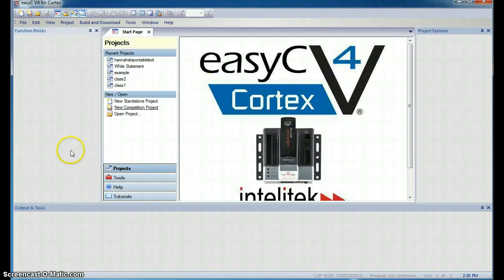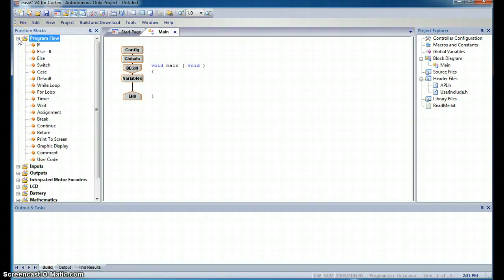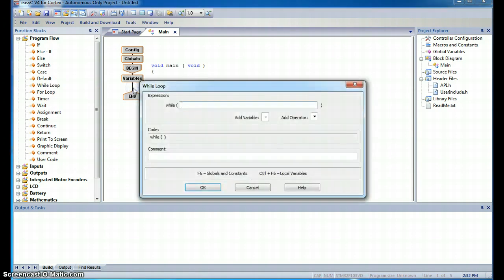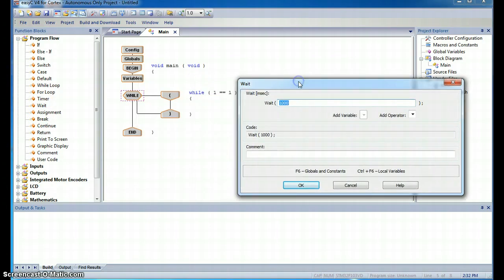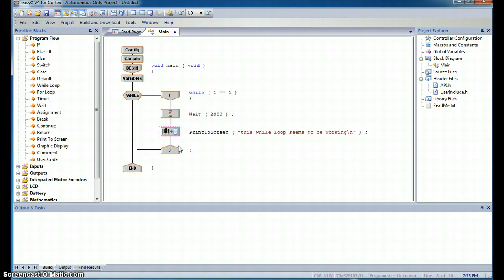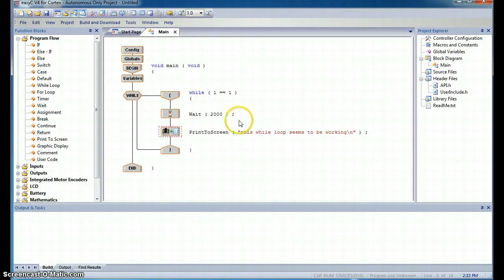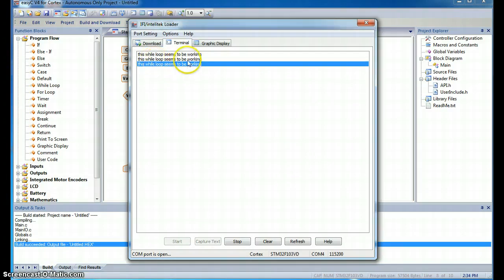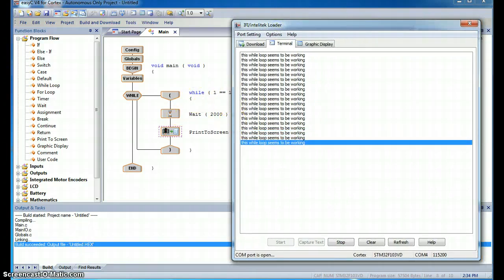Easy C While Loop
EasyC V4 Cortex program flow introduction to while loop